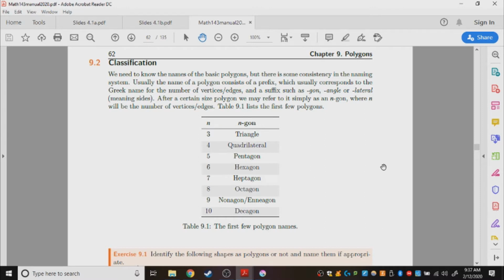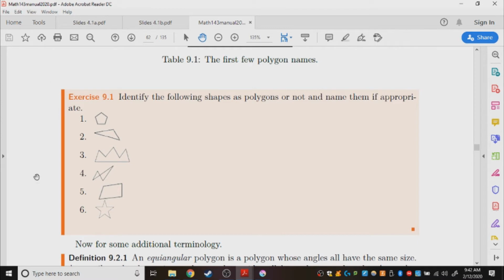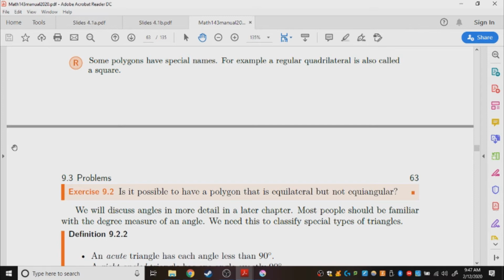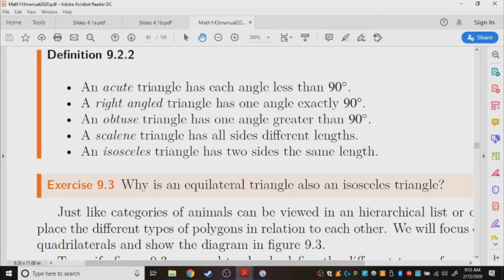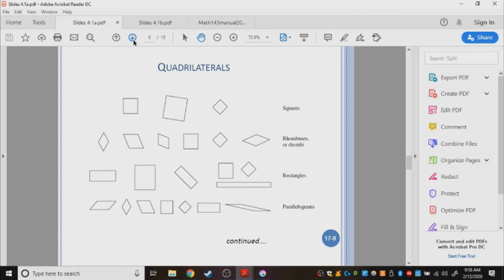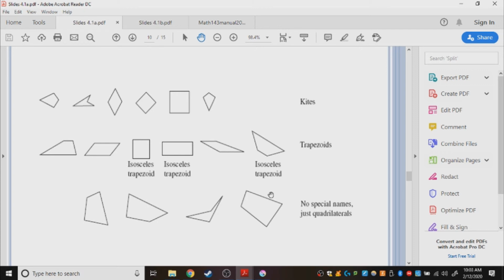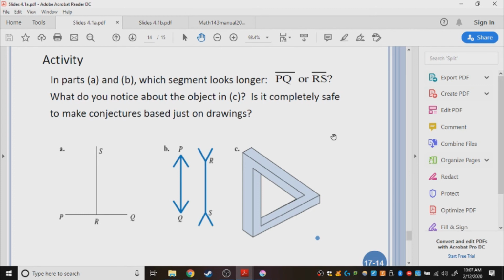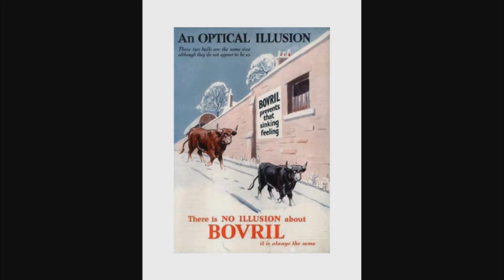Geometry Intro: Polygons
In this video we introduce 2D geometry through basic polygons.